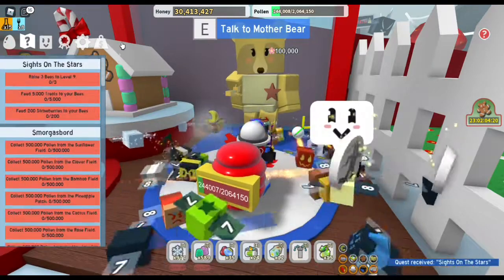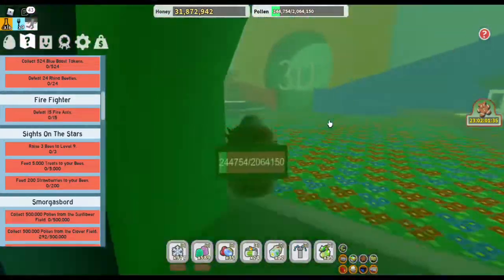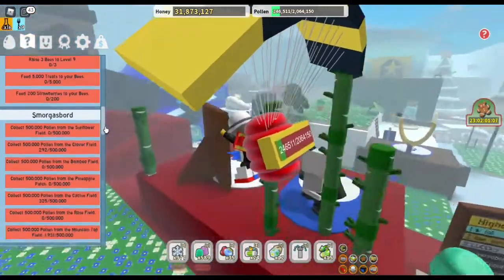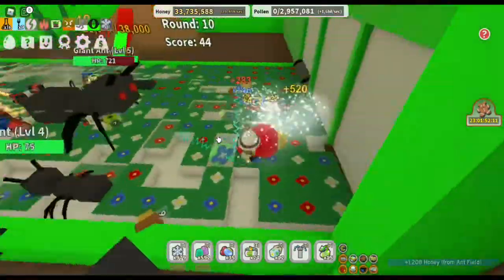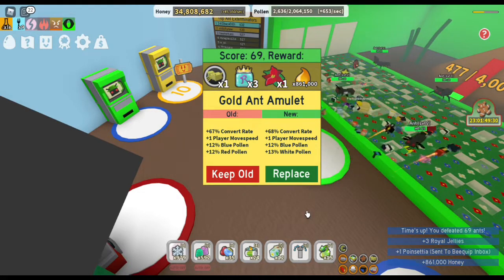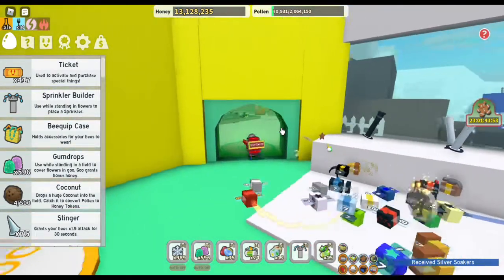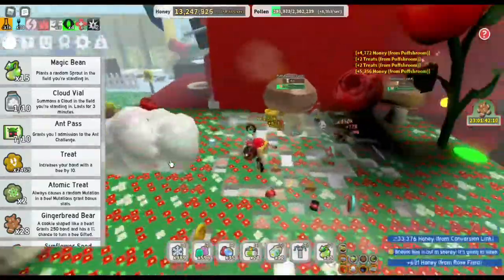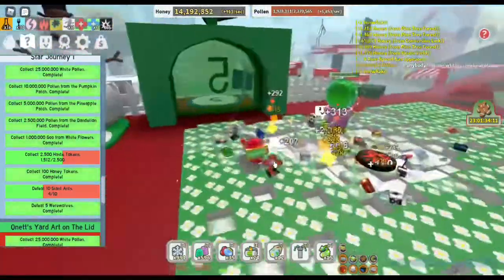BEE SWARM SIMULATOR - BUYING A NEW SPRINKLER THE 22.2M HONEY SILVER SOAKERS#27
hello guys today in this video i buy the silver soakers so i can get the pollen to grow more quickly and to get more honey and pollen to get better things. for more bee swarm videos like and subscribe otherwise you guys probably don't want to see another vid anyway thnx